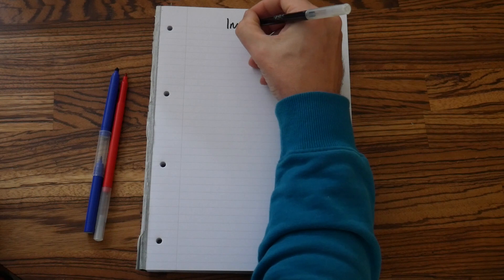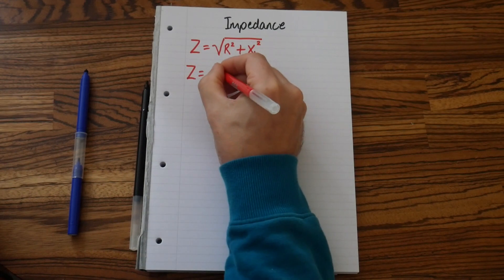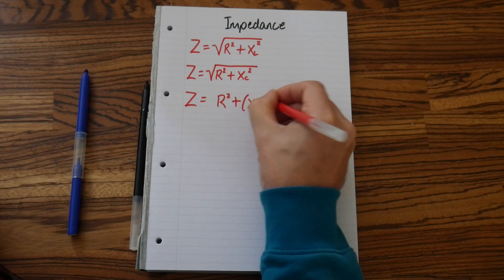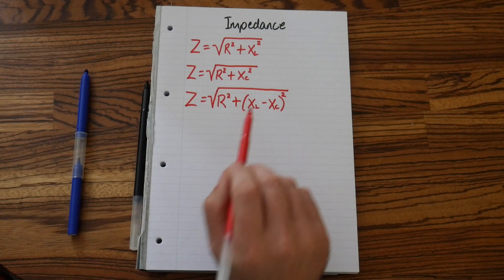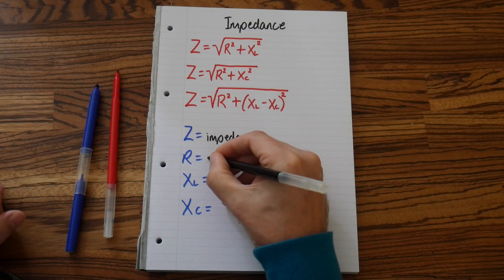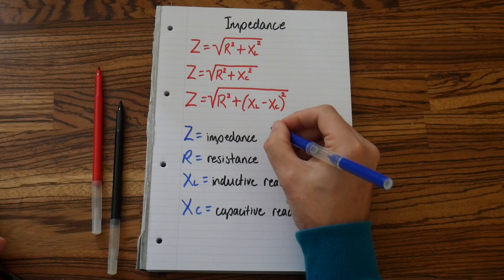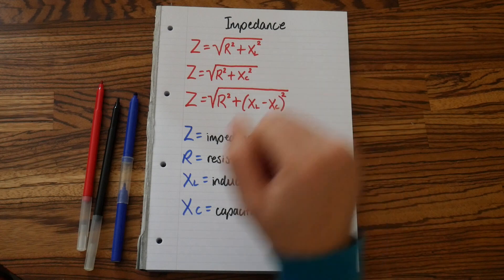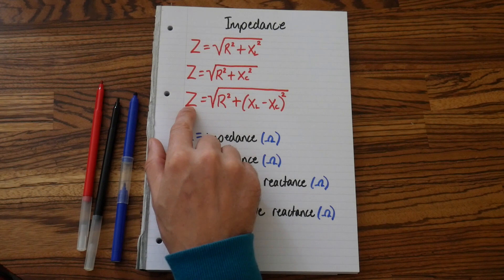Impedance formula (part 1) explained and transposed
Lay out your revision page on impedance formula exactly like this. Formula needed to calculate impedance questions, explained, transposed all ways, what each letter stands for and each SI unit of measure given.

15cm ruler

30cm ruler

Folding ruler